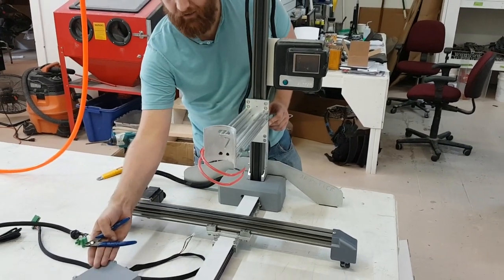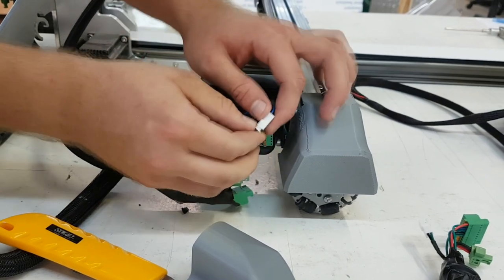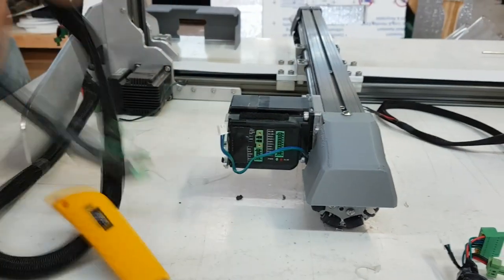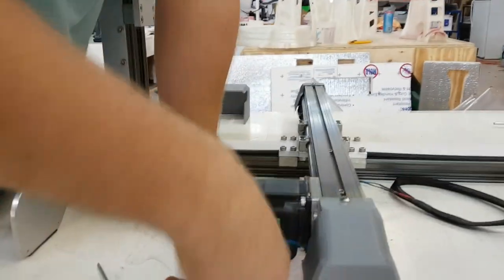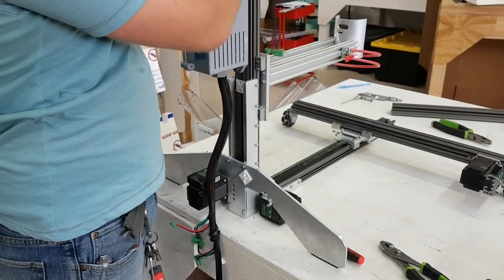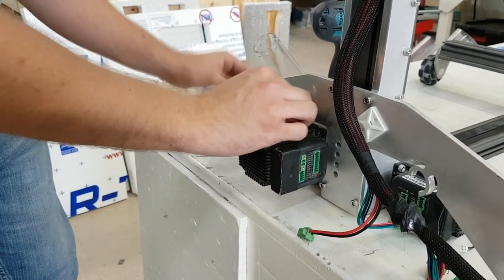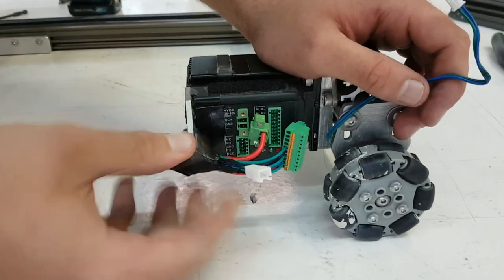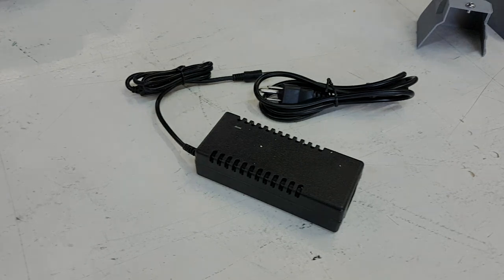Version 7 to 9 Upgrade Tutorial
This video shows on how to upgrade a version 7 printer to version 9.